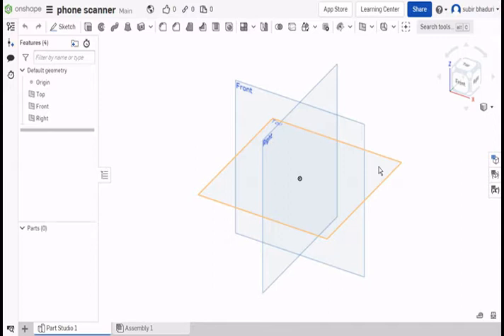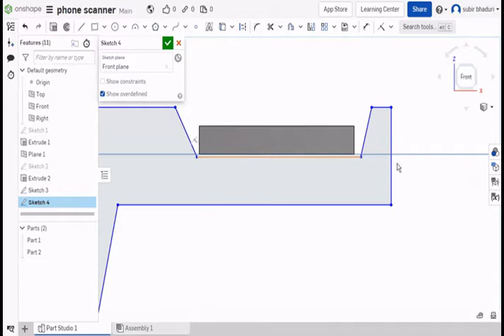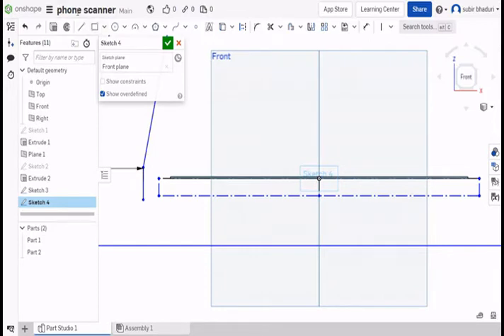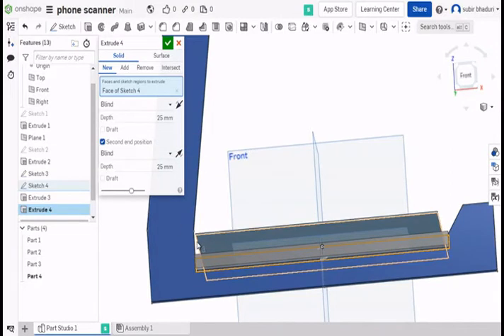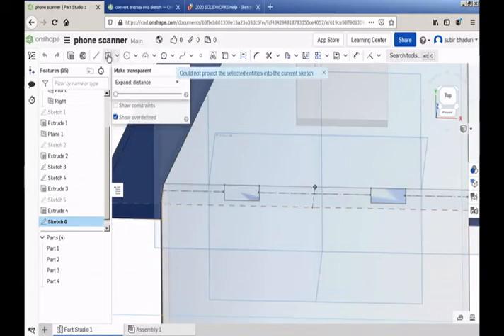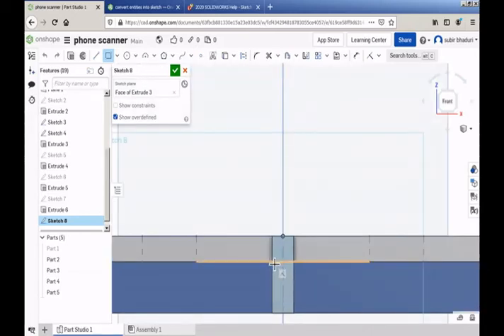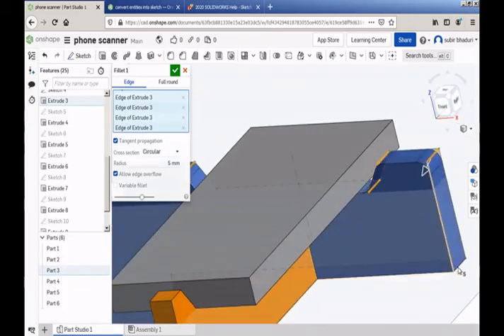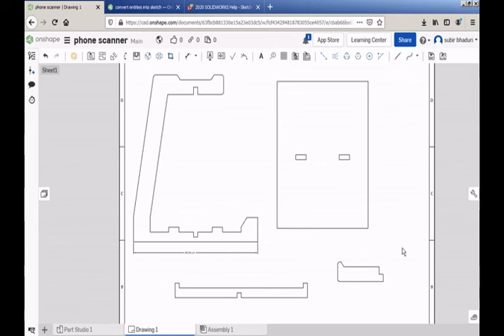Onshape CAD video on how to make a phone scanner stand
A OnShape CAD tutorial for members of the AT Course 2021, at NISH, Trivandrum, Kerela, India.